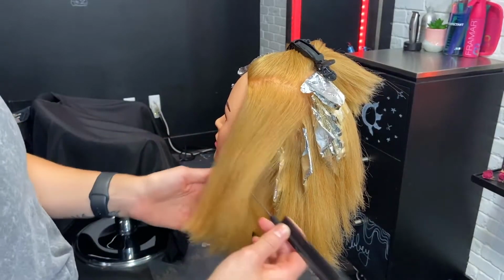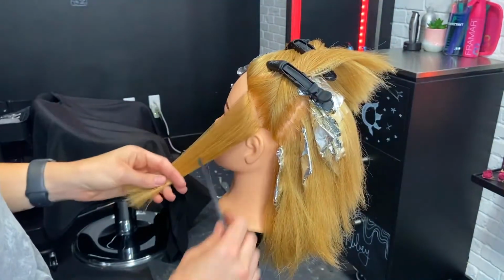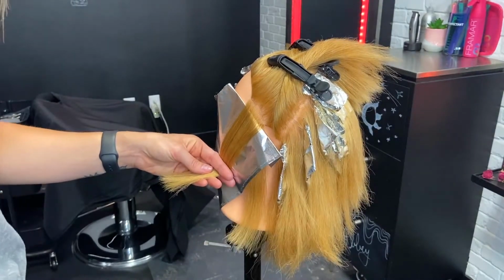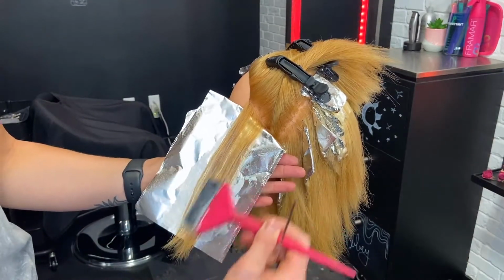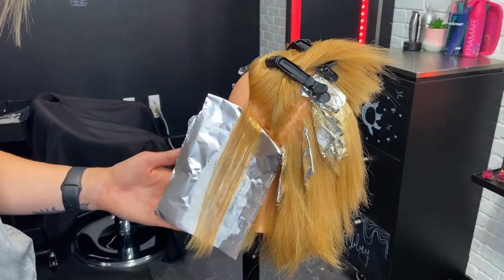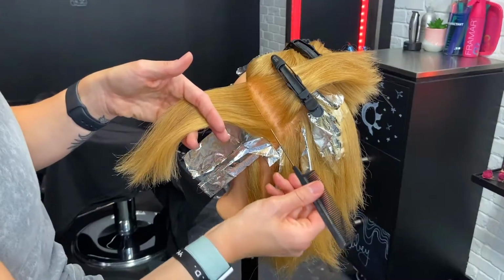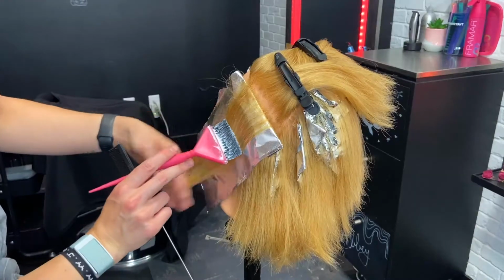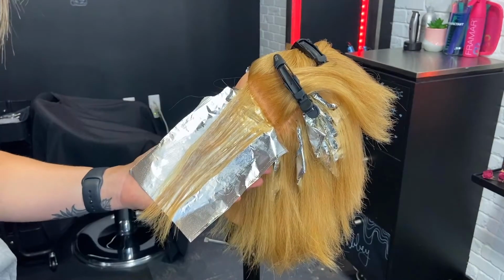Salon - Lightening - Balayage Techniques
Jamie shows us some techniques for Balayage.